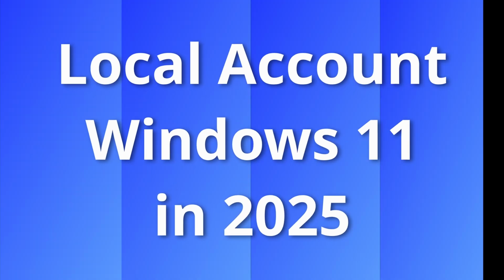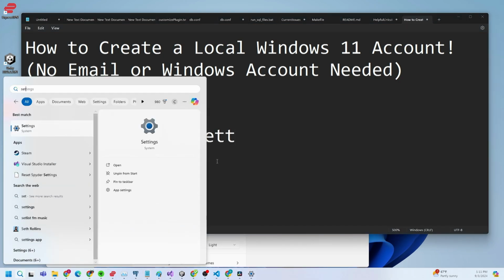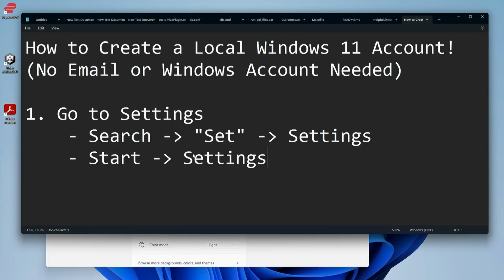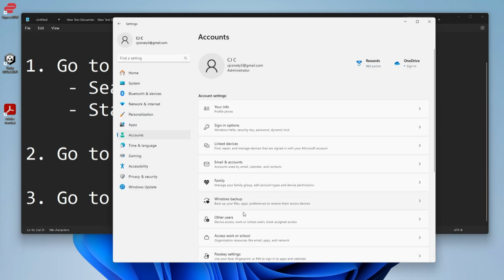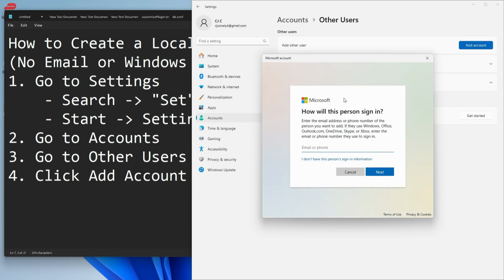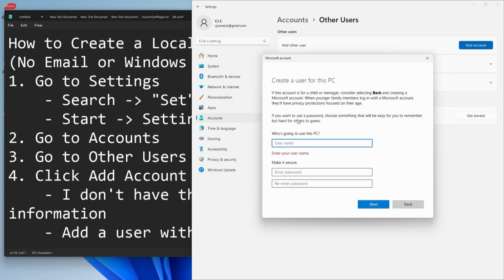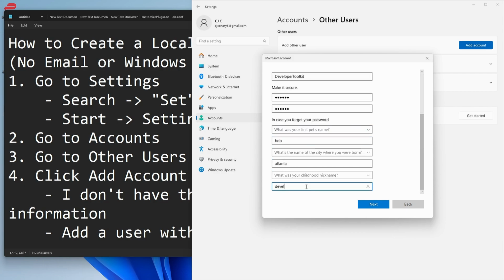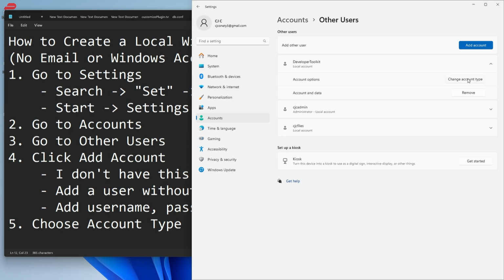Create Windows Local Account without Microsoft Login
In this detailed tutorial, we demonstrate how to create a local account on Windows 11, allowing you to bypass the requirement for a Microsoft account. Whether you're setting up a new device or adding a new user, our step-by-step guide covers everything you need to know to gain full control over your Windows 11 installation. We'll show you how to navigate through the setup process, avoid the Microsoft account login, and create a local user account with ease. Perfect for those who value privacy, prefer offline accounts, or simply want more flexibility in their Windows 11 configuration.

Welcome to TheDeveloperToolkit.  We cover a wide range of topics, from Oracle APEX, ReactJS, SQL Developer, React Native/Expo, Game Dev, Informatica, and much more.

If there's a specific topic you'd like us to cover or a question you'd like answered, don't hesitate to drop us a comment. We love hearing from you!